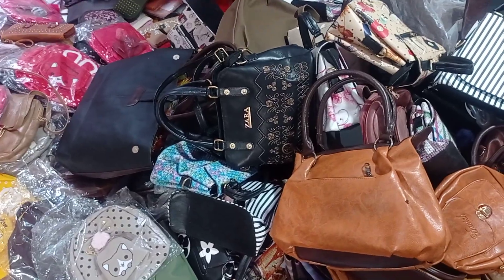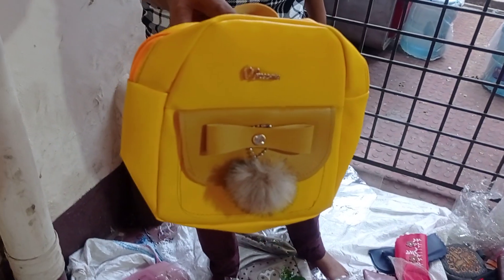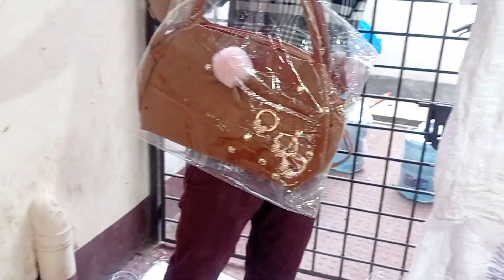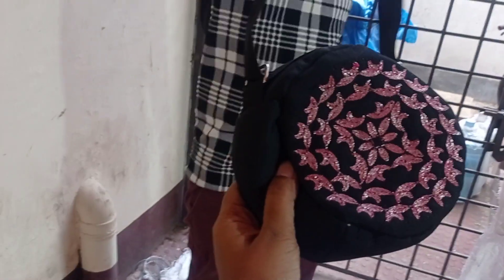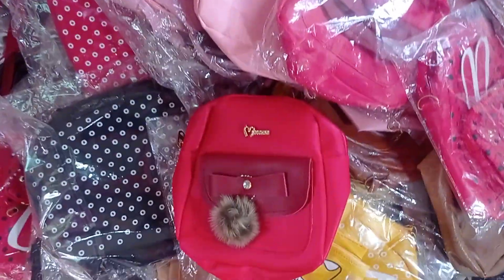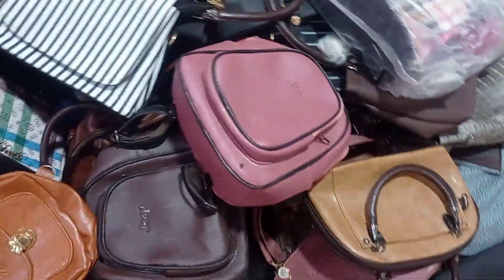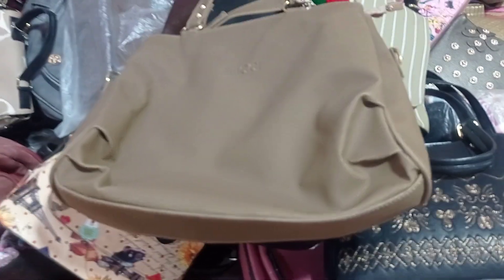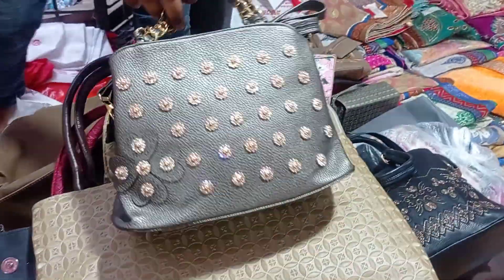মেলা !! মাত্র ১৫০ টাকা থেকে শুরু লেডিস ব্যাগ কালেকশন। Cheapest Ladies Bag Collection with Price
Konock Chowdhury

মেলার ঠিকানাঃ বিল্লাল এন্টারপ্রাইজ।
 শো-রুমঃ ৩৬১, এলিফ্যান্ট রোড, ঢাকা-১২০৫।
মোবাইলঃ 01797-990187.